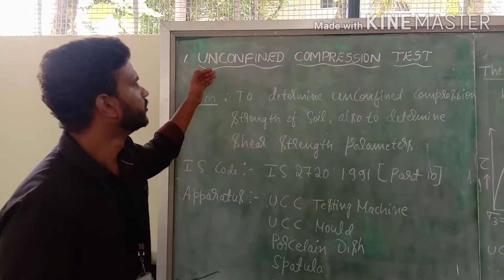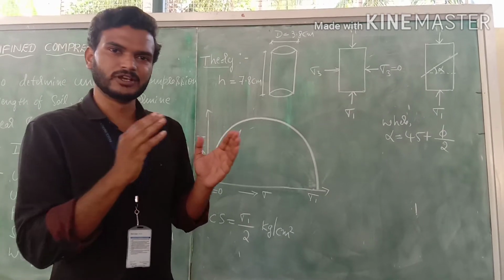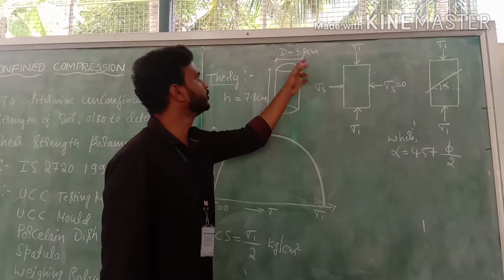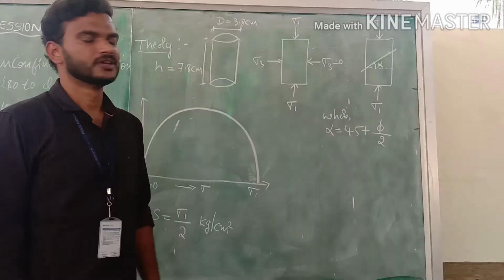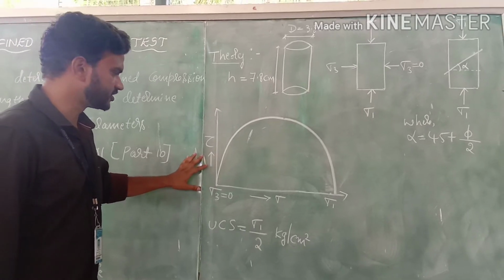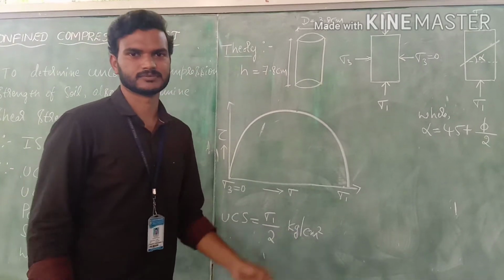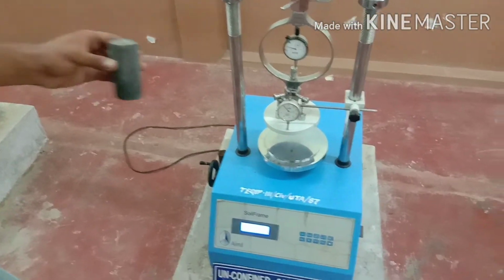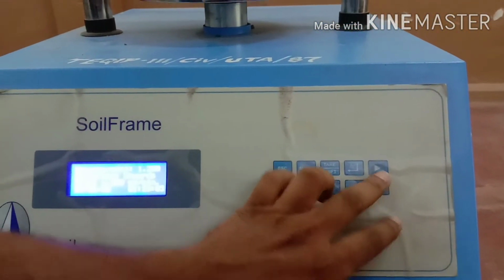unconfined compression strength test by Avinash N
In this test an unconfined compression strength test has been explained